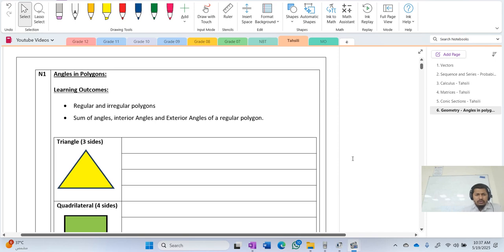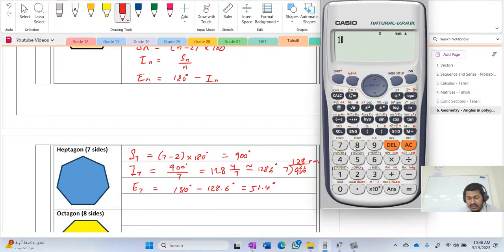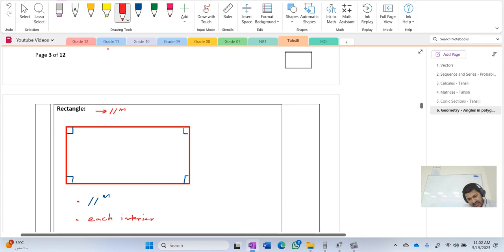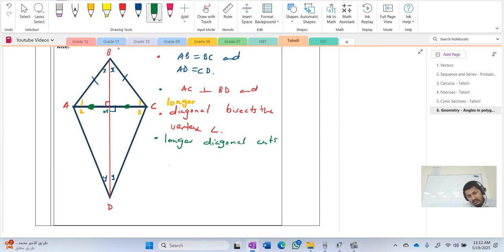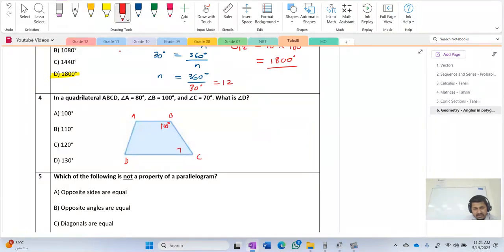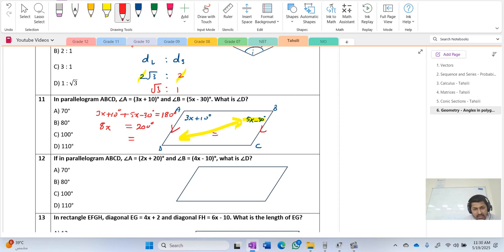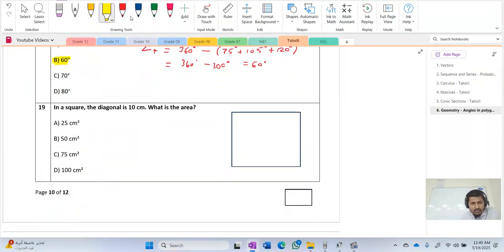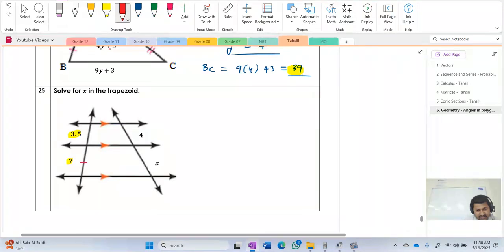Angles in Polygons and Properties of Quadrilaterals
In this Video you will learn about:
1. The sum of Angles in a regular n-sided polygons. Interior and Exterior Angles of a Polygon.
2. Quadrilaterals and Properties (Parallelograms, Rectangle, Square, Rhombus, kite)
3. Trapezoid and its properties